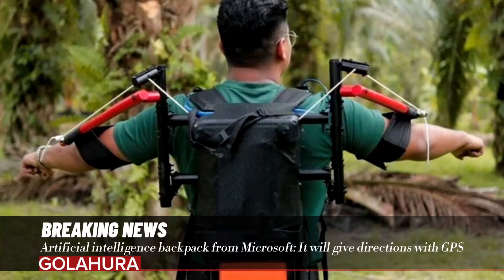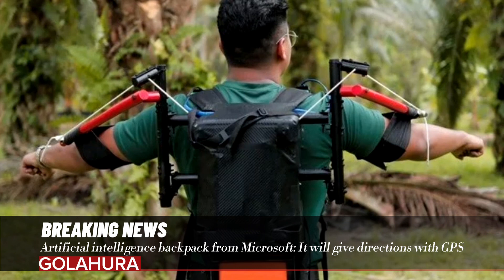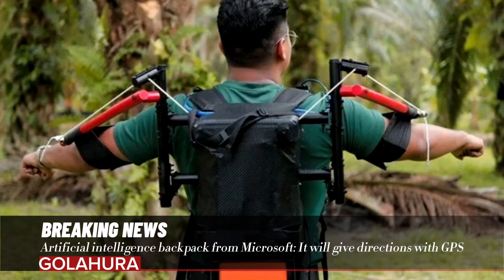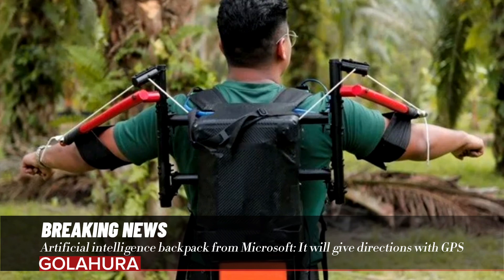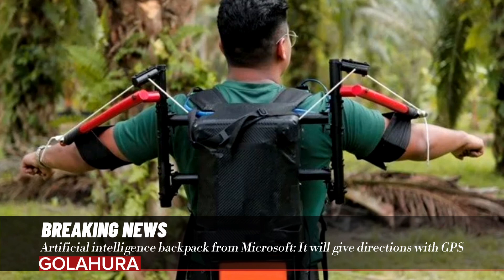Artificial intelligence backpack from Microsoft: It will give directions with GPS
The patent further states that the product could include a GPS unit, a compass to detect the home direction, a thermometer and a barometer

the backpack will also include biometric sensors that can measure heart rate, blood pressure and blood sugar levels

and the artificial intelligence informs the skier which path to follow

its own contents via RFID tags